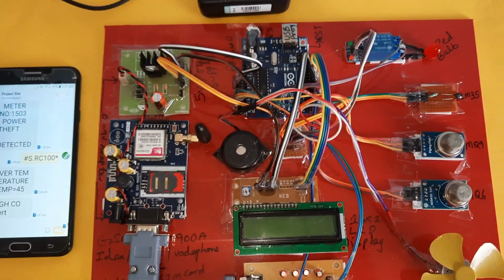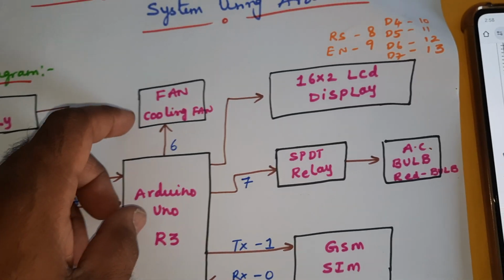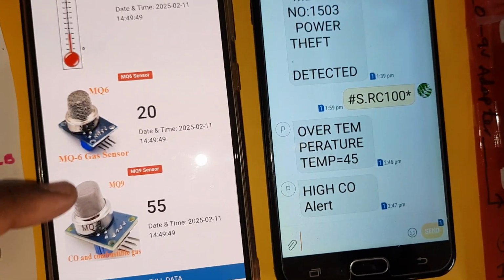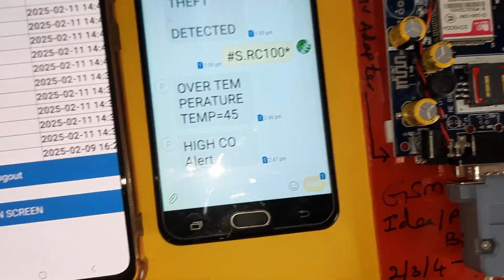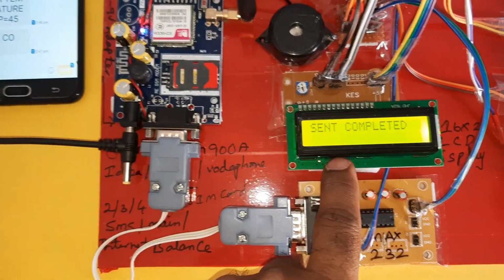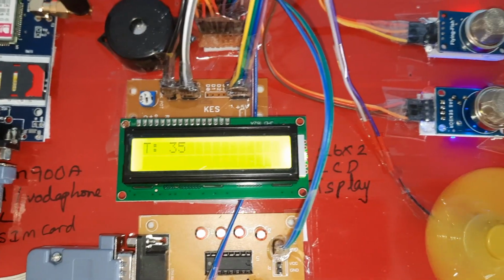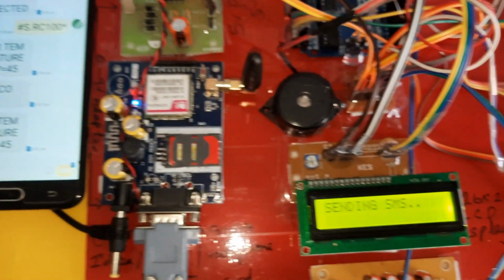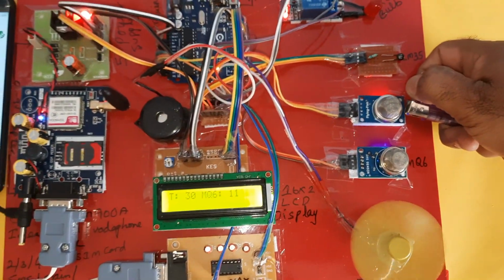GPRS Based Real-Time Air Quality Monitoring System Using Arduino with IoT and SMS Alerts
GPRS Based Air Quality Monitoring System Using Arduino with IoT and SMS Alerts
1. Project Abstract / Synopsis
2. Project Related Datasheets of Each Component
3. Project Sample Report / Documentation
4. Project Kit Circuit / Schematic Diagram
5. Project Kit Working Software Code
6. Project Related Software Compilers
7. Project Related Sample PPT’s
8. Project Kit Photos
9. Project Kit Working Video links

🔧  Technical & Descriptive Titles:

1.  IoT-Based Air Quality Monitoring System Using Arduino and GSM Module.

2.  Smart Air Pollution Detection and Alert System via SMS using Arduino.

3.  Real-Time Air Quality Monitoring with GPRS and SMS Notification.

4.  Arduino-Powered Air Quality Index (AQI) Monitor with IoT and SMS Alerts.

5.  Remote Air Pollution Sensing System Using GSM/GPRS and Arduino.

🌍  Environmental Focused Titles:

6.  Breathe Safe: IoT-Based Air Pollution Alert System for Urban Areas.

7.  GreenGuard: Real-Time Air Quality Monitoring for Eco-Friendly Living.

8.  PolluWatch: A GSM-Enabled Air Quality Monitoring System.

9.  CleanAir Tracker: IoT Solution for Monitoring Air Pollution.

10.  AirSense: A Portable Arduino-Based Pollution Monitoring System.

💡  Innovative/Creative Titles:

11.  Smog Sniffer: IoT Air Pollution Detector with SMS Alerts.

12.  EnviroSMS: Air Quality Monitoring with Instant Mobile Notifications.

13.  AQI Guardian: IoT-Based Air Monitoring & Alert Solution.

14.  AtmosMonitor: Smart Environment Monitoring with Arduino and GSM.

15.  AirAlert: IoT-Powered Smart Pollution Warning System.